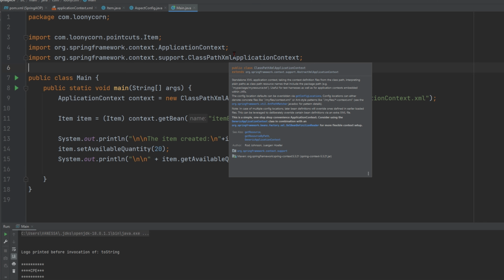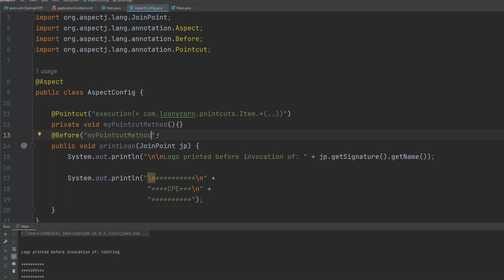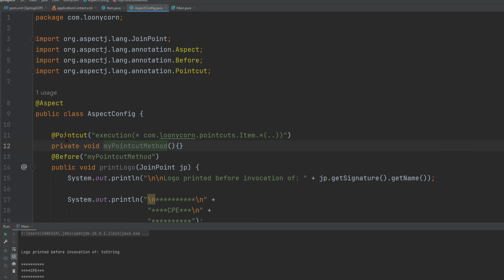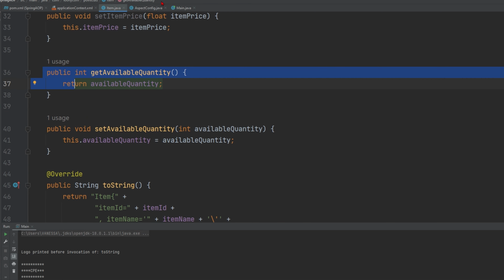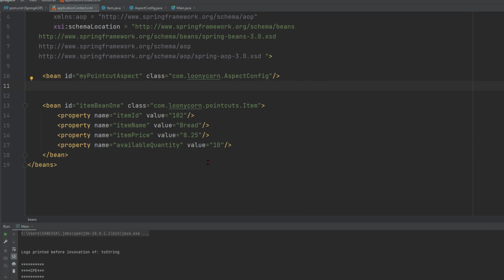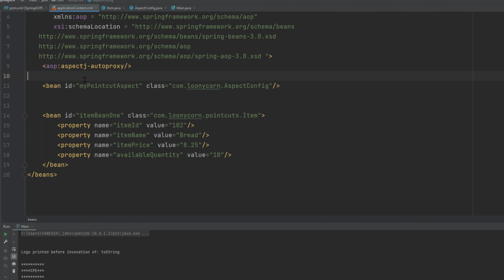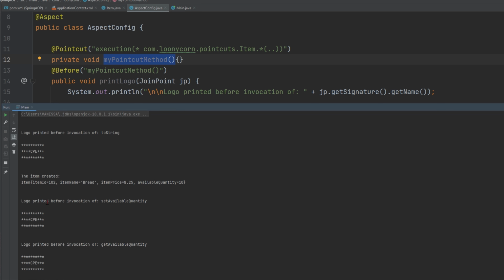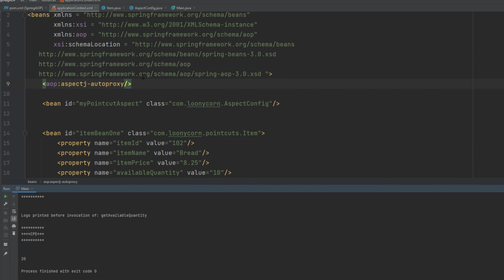Setting up Aspect Configurations Using Annotation - Spring (Aspect-oriented Programming) (Skillsoft)